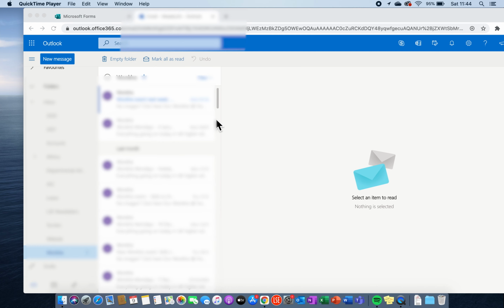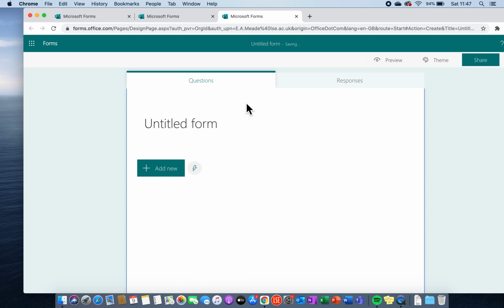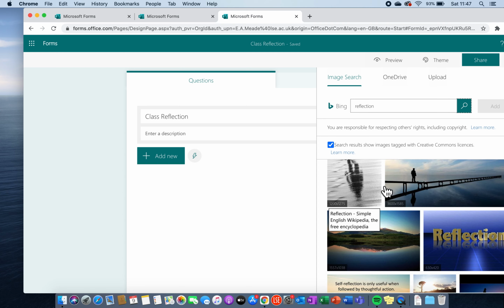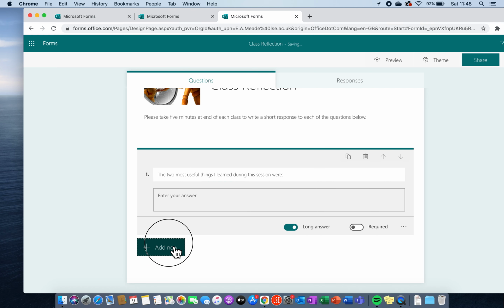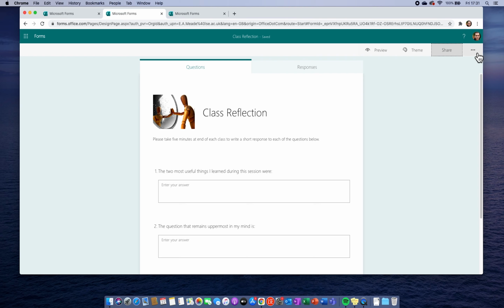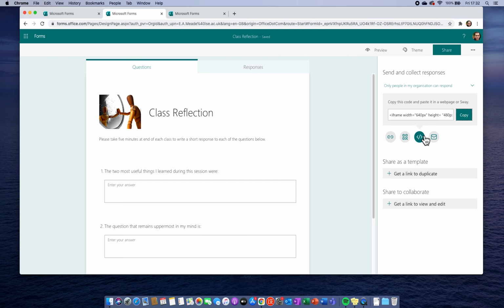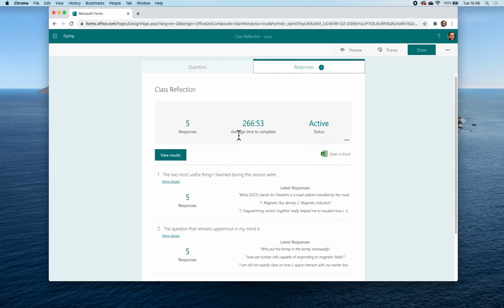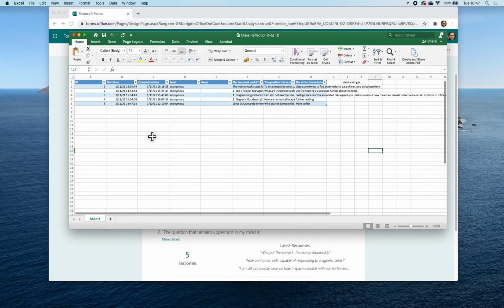Using Forms for student reflection and self evaluation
In this brief video Eoin Meade of LSE Eden Centre demonstrates how to create the Form and share it with students.